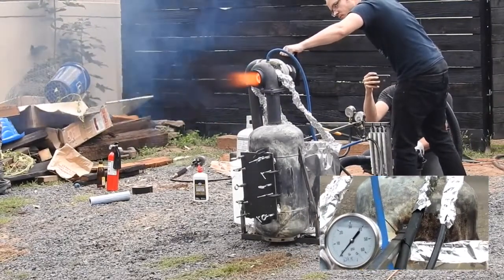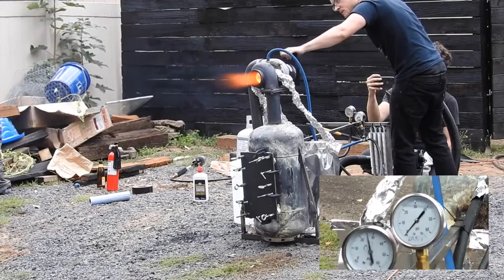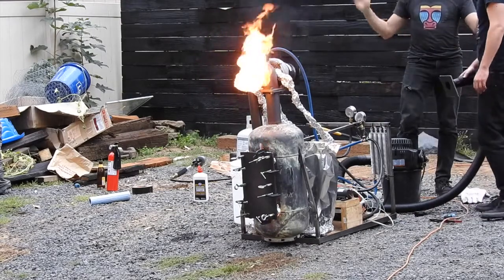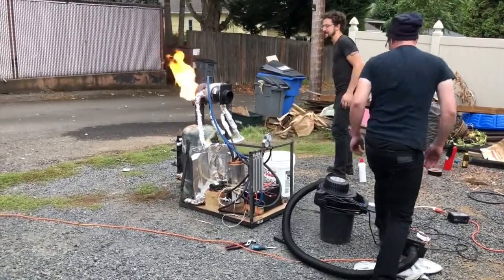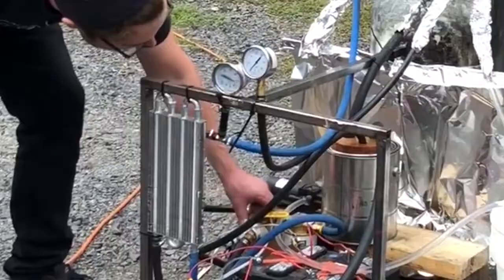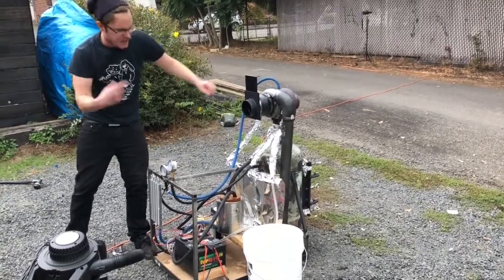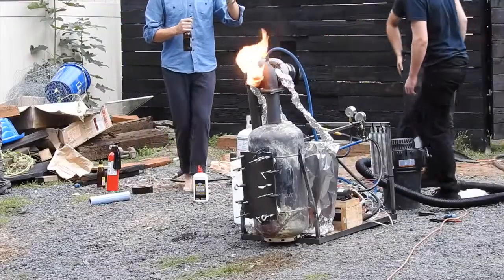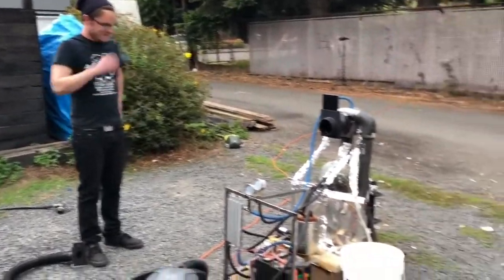TURBOFURNACE: THE FIRING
In which it runs.

One of the things I forgot to mention in my recap was that the blast gate was extremely difficult to close while the thing was developing boost—the intake was drawing a serious vacuum—which was why I had to whack it shut at the beginning, but later in the run I could close it with my fingers.

NOTE: This is a repost of the original video from 2018. Due to a bug somewhere in Google, we lost access to our original channel. We've reposted the videos for completeness and posterity.